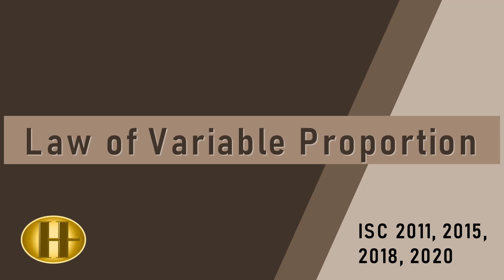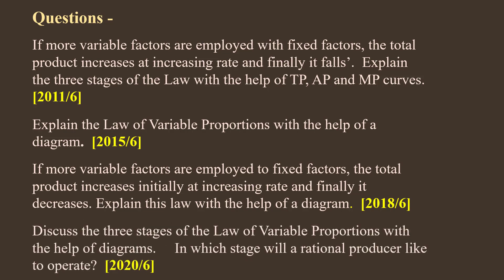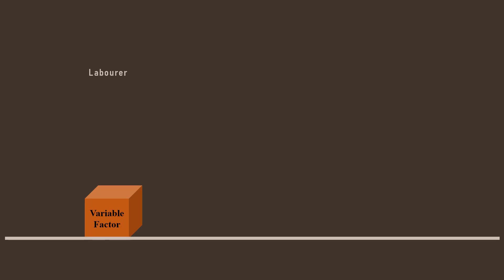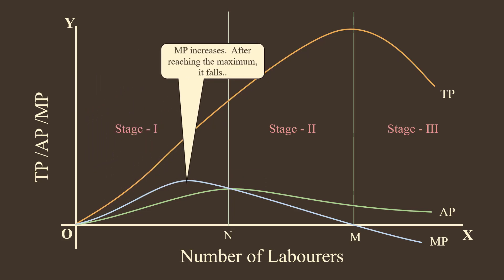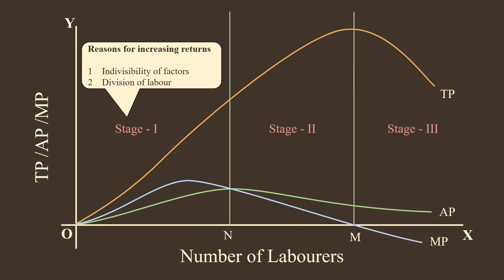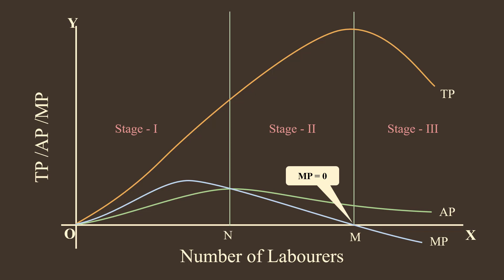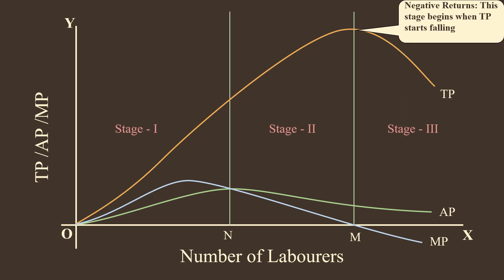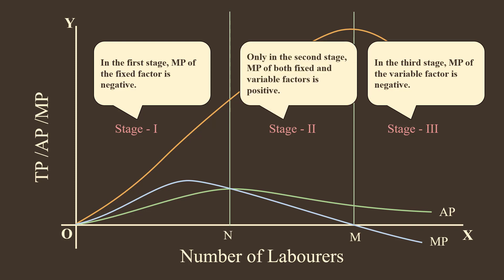Law of Variable Proportion [ ISC 2011, 2015, 2018, 2020 ]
This lesson is for ISC, CBSE and others